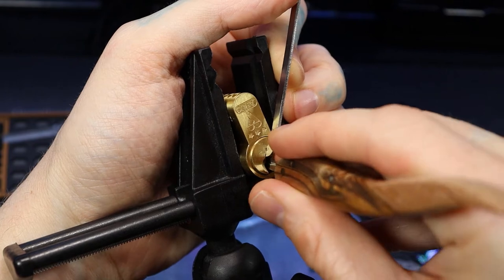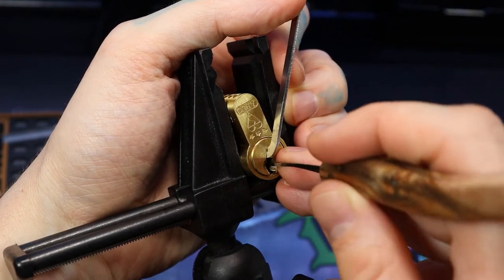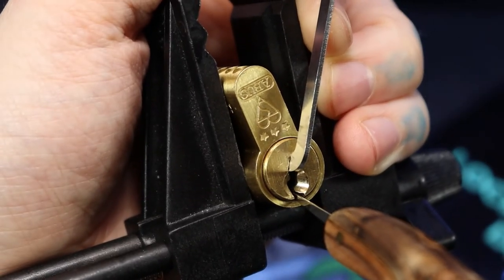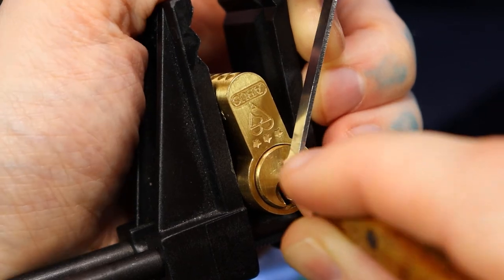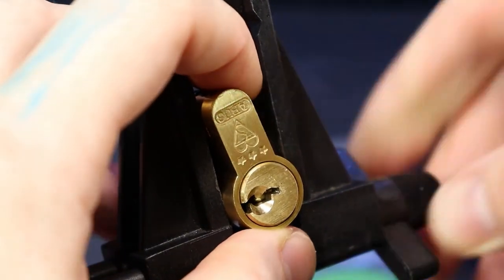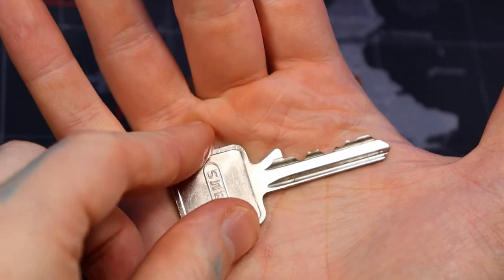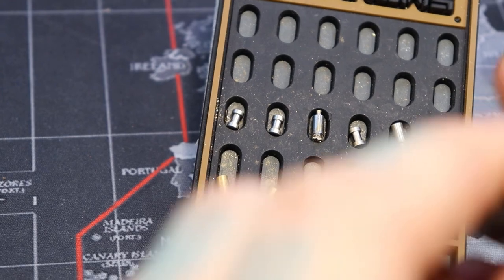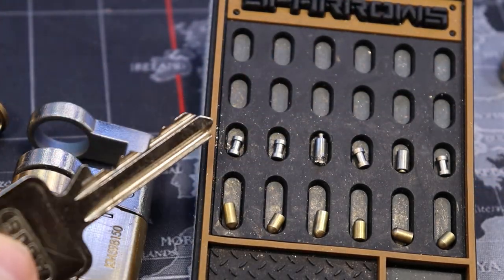148) Abus E90N 3 Star Picked and Gutted (Cool pins!)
Abus E90N 3 Star Picked and Gutted
Contained a spring loaded T-pin and a pin-in-pin Mul-T-Lock style pin

00:00 - Intro
00:34 - Start Picking
06:53 - Open
08:10 - Start Gutting Lock
09:35 - View of Pins